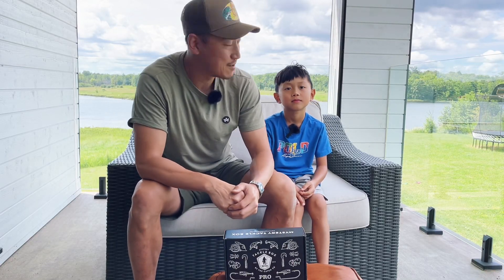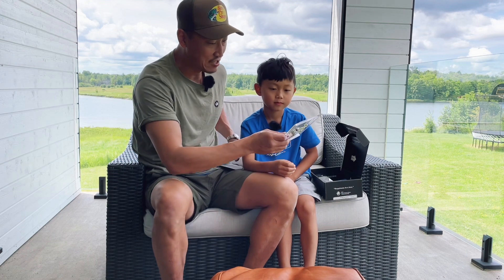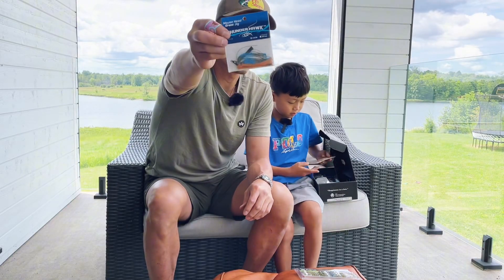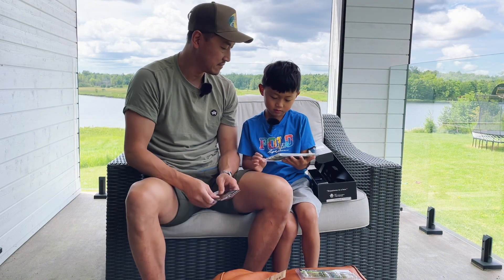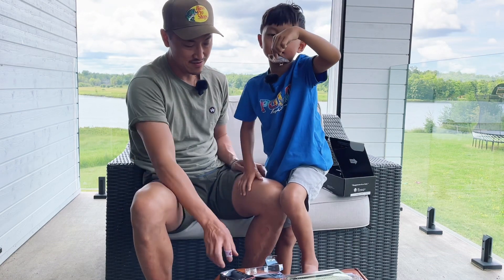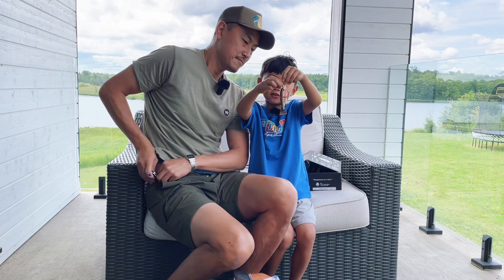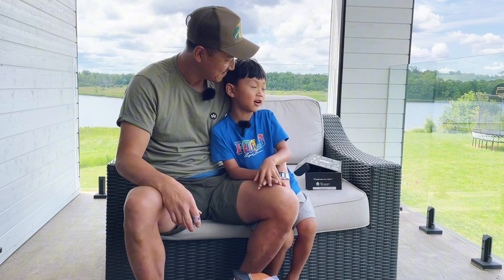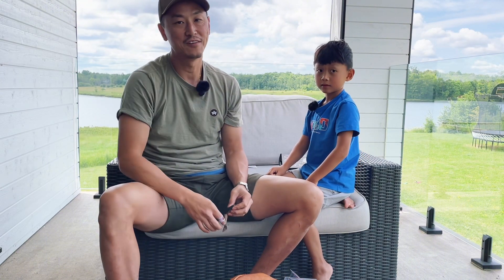Mystery Tackle Box Pro Bass JUNE 2023 UNBOXING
Unboxing of Mystery Tackle Box Bass Pro for June 2023.